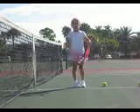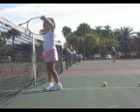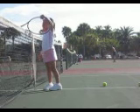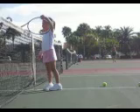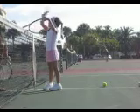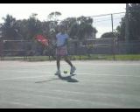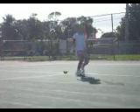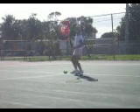Gina Marie Day 7,Coaching Debut, Pompano Bch Fla 1/31/08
We got to the courts 1/2 hour prior to Steve.  Gina wanted to coach me on how to brush up on the ball. Then other players wanted to hit with her.